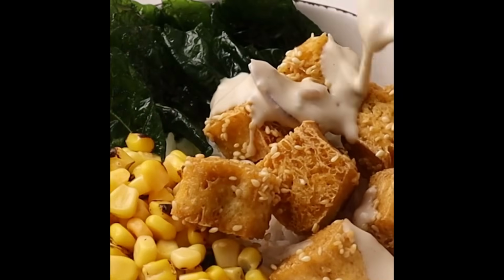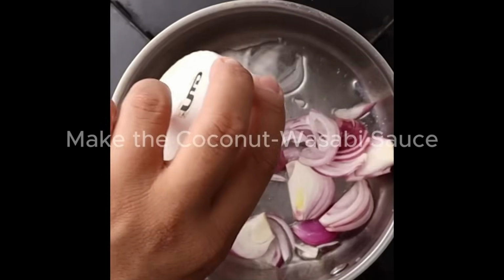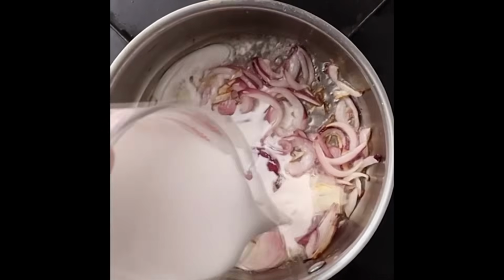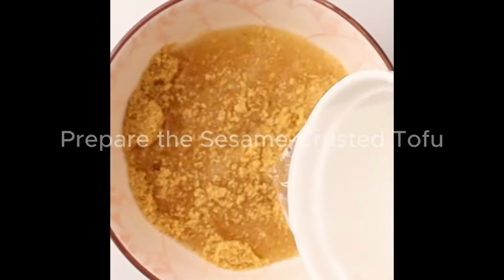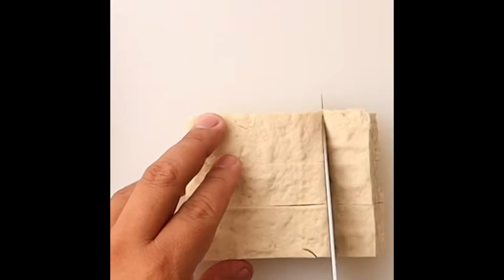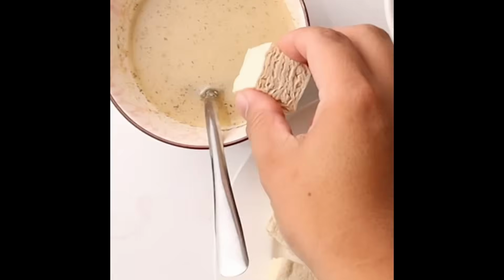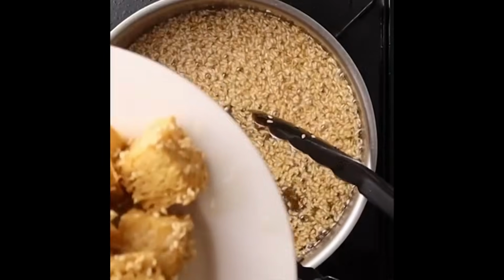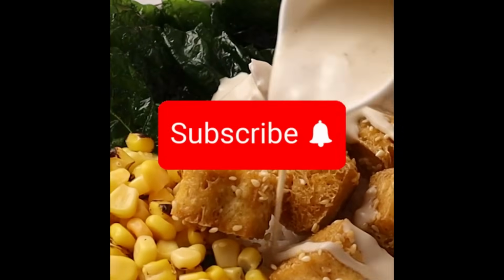It's especially nice during colder months | Wasabi Tofu